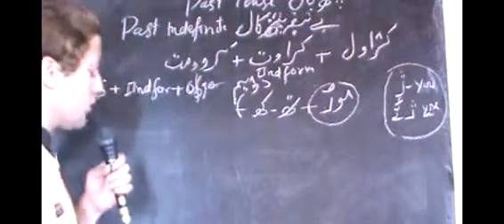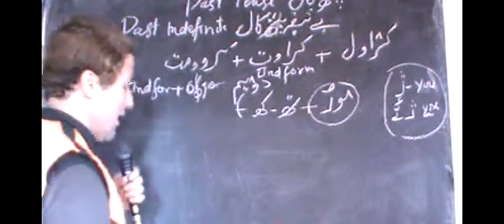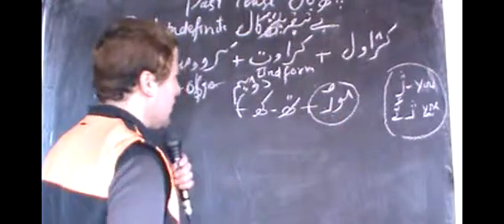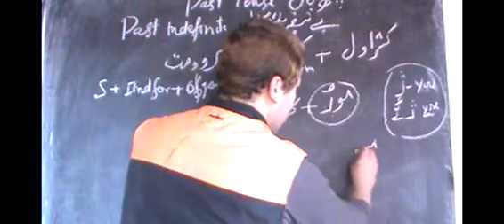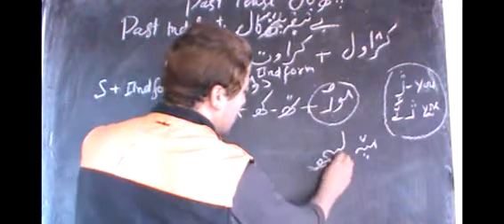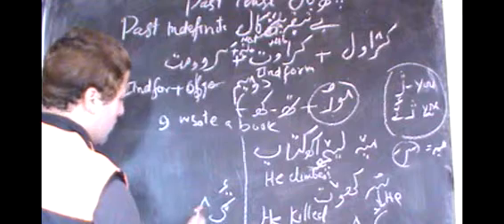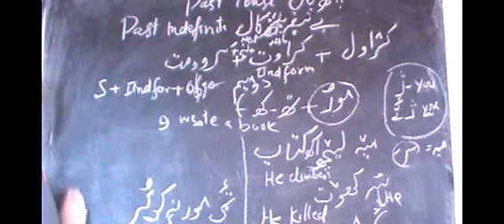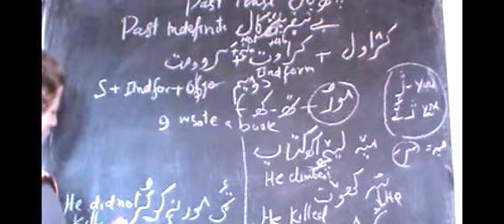K 54,kashmiri language,past indefinite,bukharihamid786@gmail com